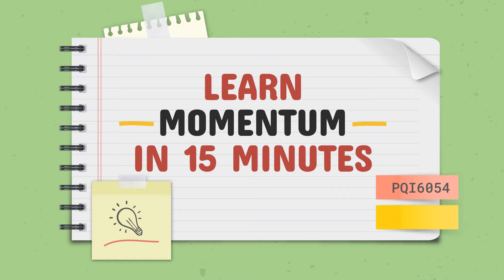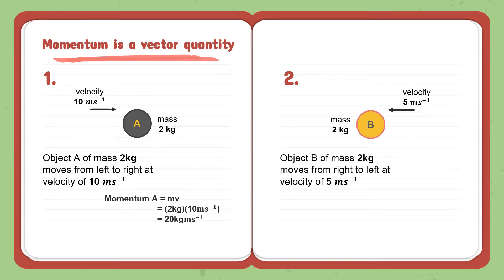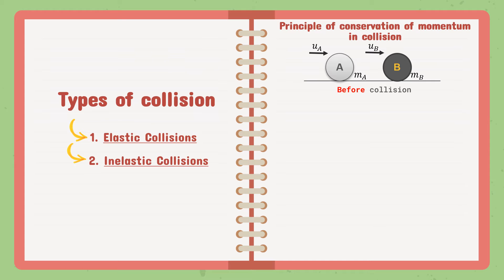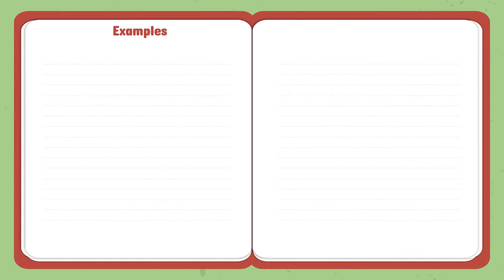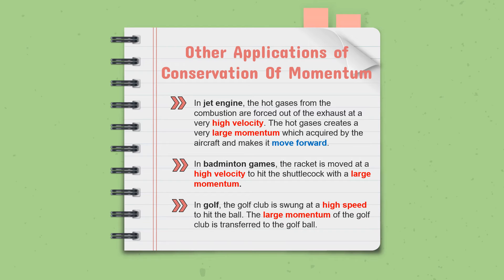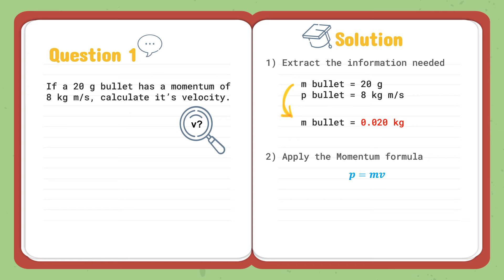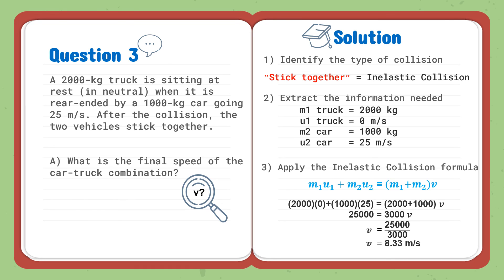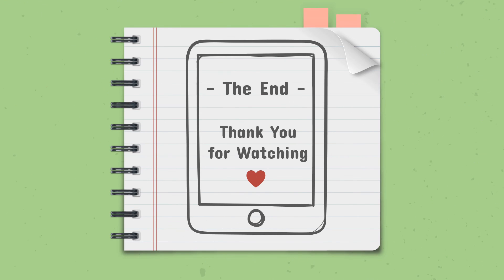Learn Momentum in 15 Minutes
Producer: NUR HANIS AMIRA BINTI AHMAD NAZRI